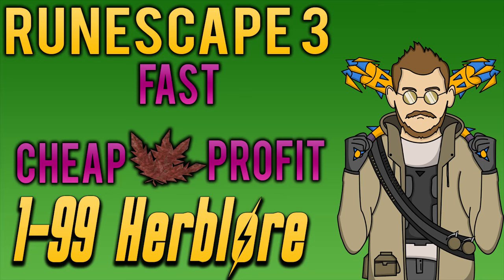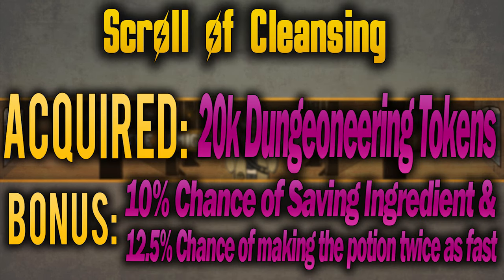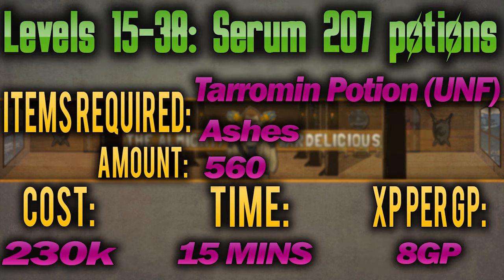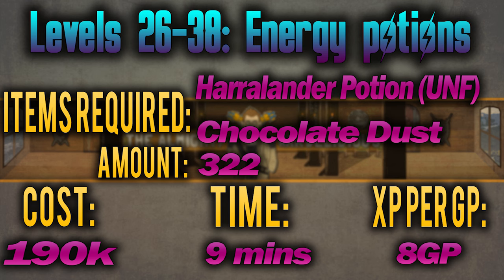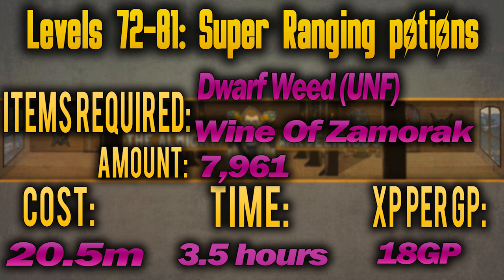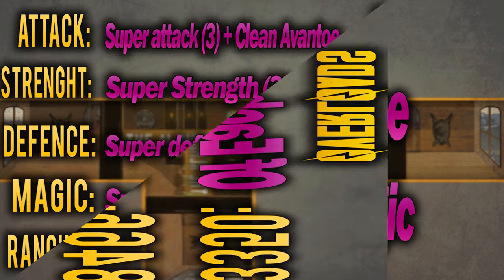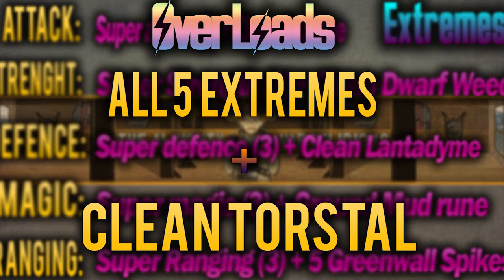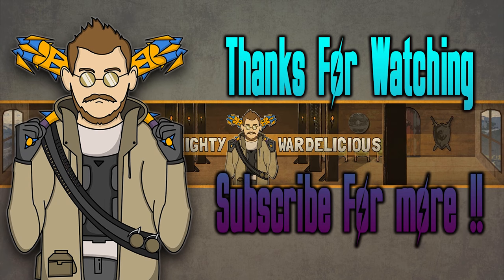Runescape 2016 | 1-99 Herblore Guide Fast, Cheap and profitable rs make money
My ultimate guide to 1-99 Herblore timestamps are below so you can skip to where you want aswell as other useful links mentioned in the video. There are 3 method which are the fastest 1-99 herblore the cheapest and the most profitable 1-99 herblore method. This is the newest herblore guide and up to date as of 2016.

Time Stamps:

Useful items 0:58
Usefull Info 1:57

Cheap Method:
Start 2:37
levels 3-15 - 2:54
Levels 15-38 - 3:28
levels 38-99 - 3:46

Fast method:
Start 4:22
Levels 3-26 4:30
Levels 26-38 4:47
Levels 38-55 5:05
levels 55-63 5:24
levels 63-66 5:43
levels 66-72 6:01
Levels 72-81 6:17
levels 81-88 6:42
Overloads or not 7:03
Overloads 7:37
Not overloads 84-94 8:33
Levels 94-99 8:56

Profitable method 9:15 onwards